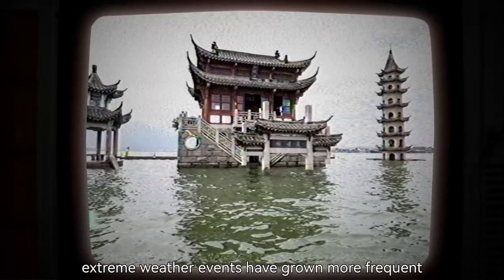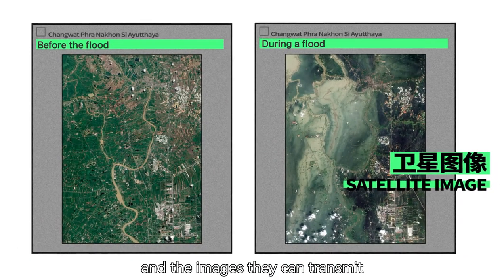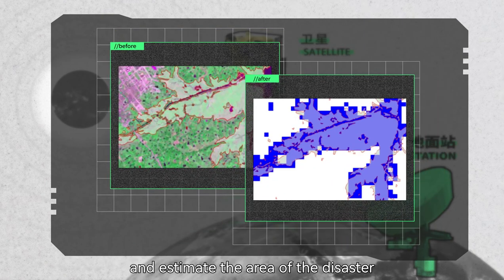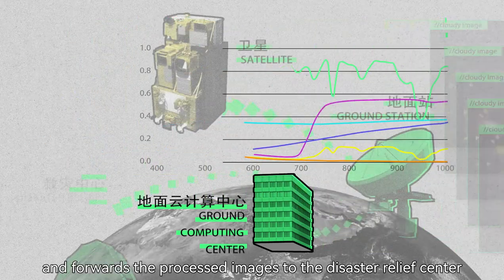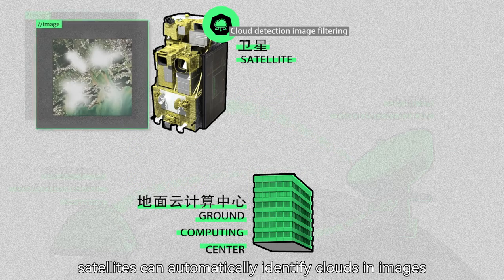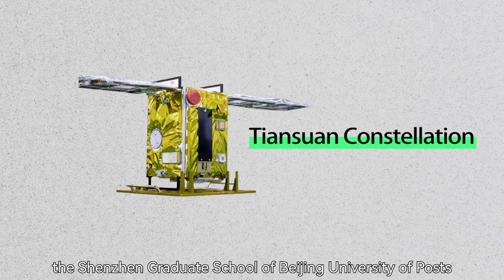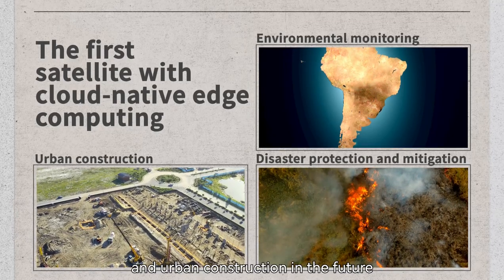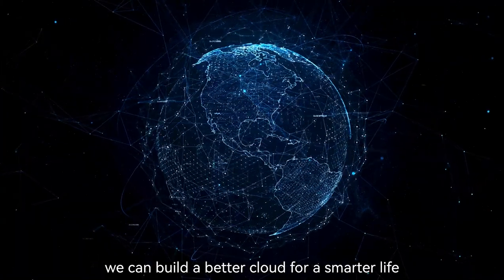How Satellites Help Disaster Relief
Ever wondered how cloud tech can help satellites for improved disaster prevention and urban construction? Tiansuan Constellation Pilot is the first ever to deliver cloud-native edge computing powered by HUAWEICLOUD!